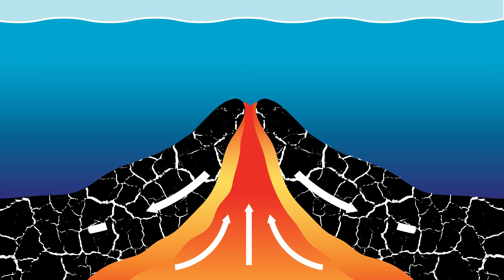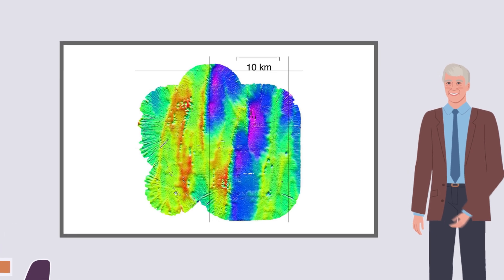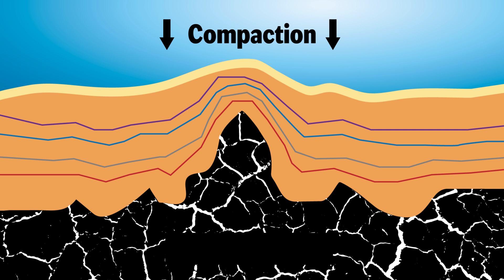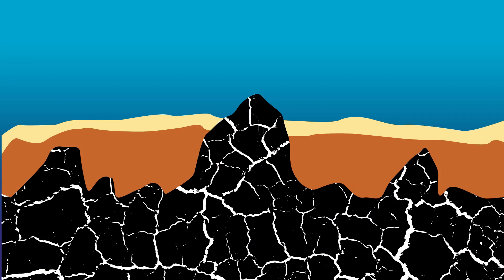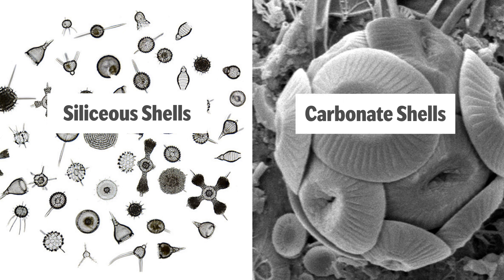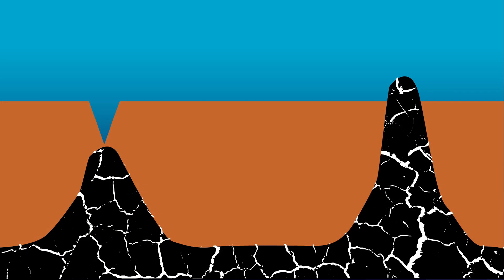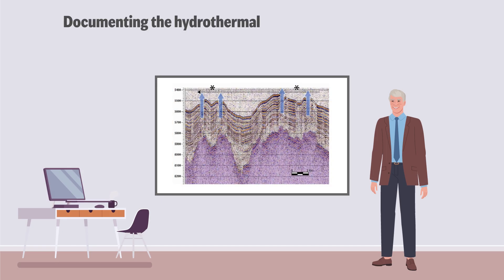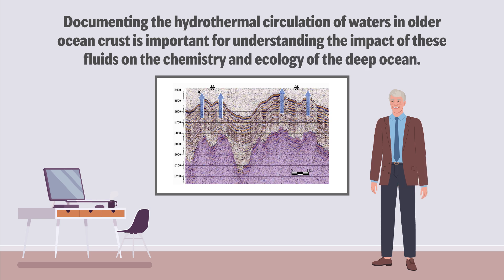Investigating Pits in the Pacific Ocean Seafloor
Across the seafloor of the equatorial Pacific Ocean, scientists have discovered unusual pits. Similar depressions have been found around the world, caused by fluids escaping from sediments or salt dissolving in rocks below the seabed. However, during 40 years of drilling into the tropical Pacific Ocean’s seafloor, no one has found pressurized fluids to explain how these pits formed. Another mechanism for the creation of seafloor depressions is the flow of hot, hydrothermal fluids circulating in the upper crustal rocks.